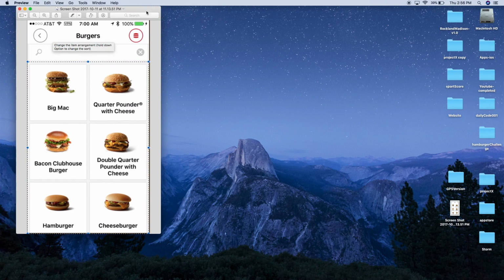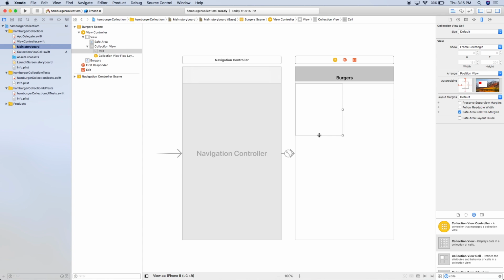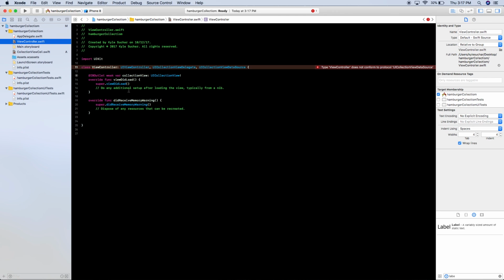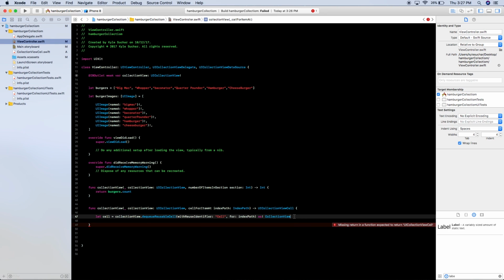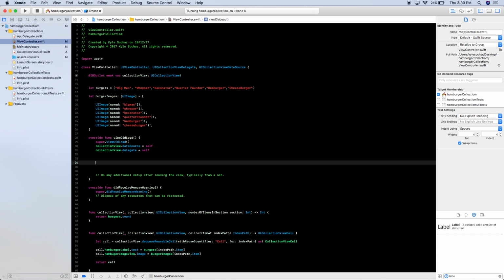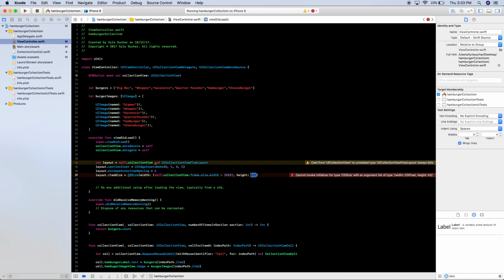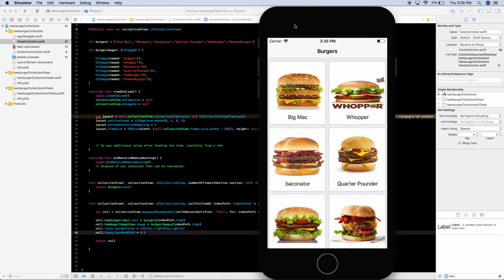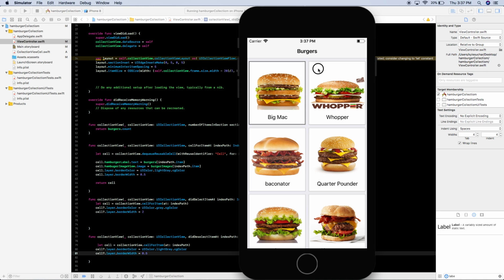Load Images in UICollectionView || Cell padding, Item Selection(Part 2)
In this video, we go more in depth into UIcollectionView by loading both text and images. We also look at changing the appearance by adding cell spacing and padding, along with cell border and cell selection.

As always comment "Source code" if you would like project files:)